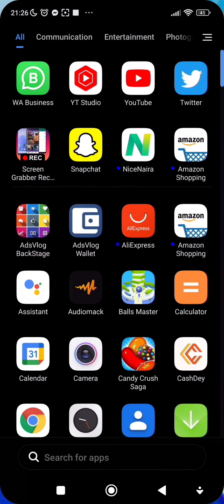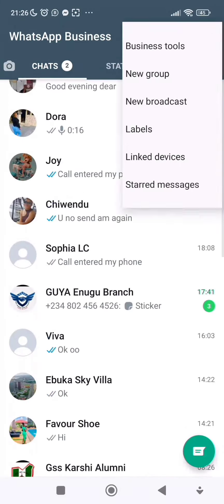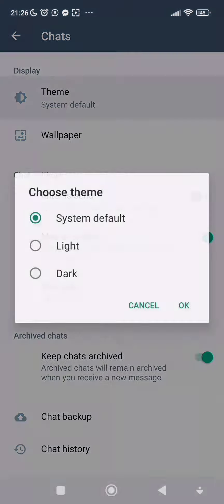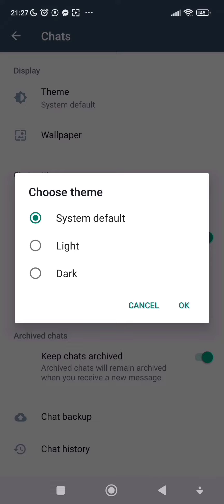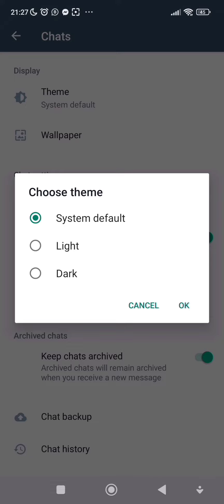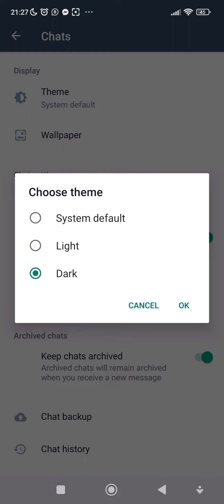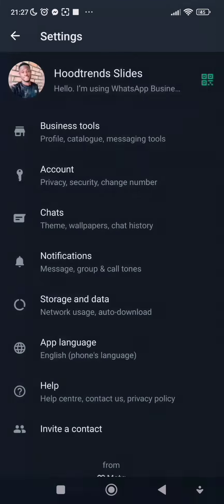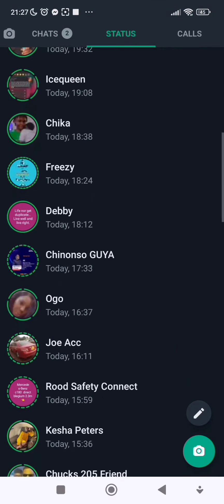How To Dark Mode WhatsApp On Android : WhatsApp Dark Theme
In this tutorial video, you will learn how to dark mode your WhatsApp application from light theme to dark theme.

How To Create A Strong And Secure Password For Google, Facebook, Instagram, Gmail And Tiktok Account